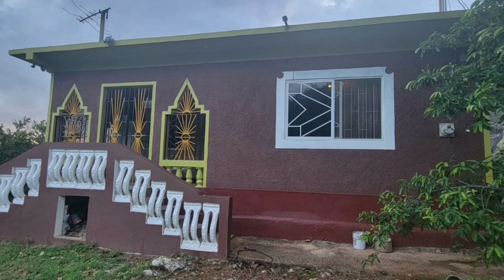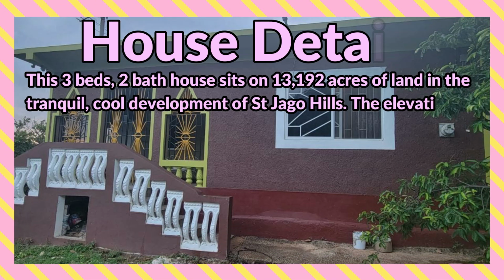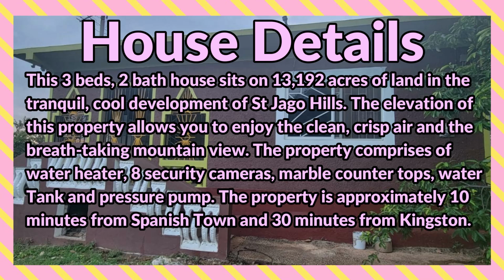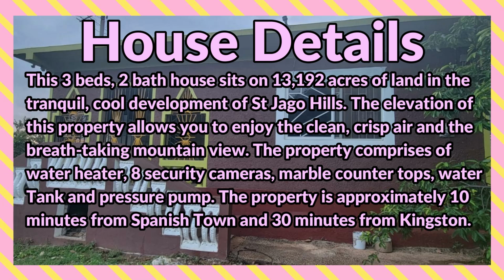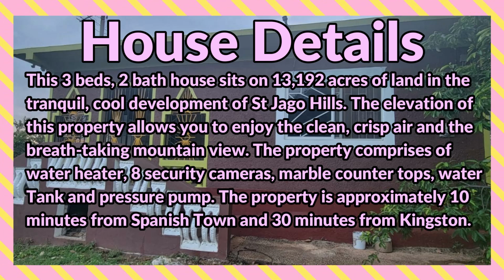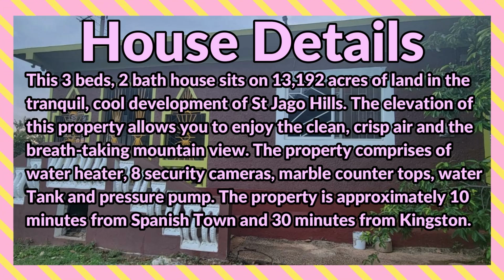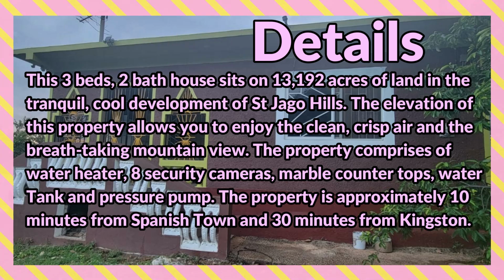3 Bedrooms 2 Bathrooms House For Sale at St. Jago Crescent, Spanish-Town, St. Catherine, Jamaica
This 3 beds, 2 bath house sits on 13,192 acres of land in the tranquil, cool development of St Jago Hills. The elevation of this property allows you to enjoy the clean, crisp air and the breath-taking mountain view. The property comprises of water heater, 8 security cameras, marble counter tops, water tank and pressure pump. The property is approximately 10 minutes from Spanish Town and 30 minutes from Kingston.

JMD $17,000,000